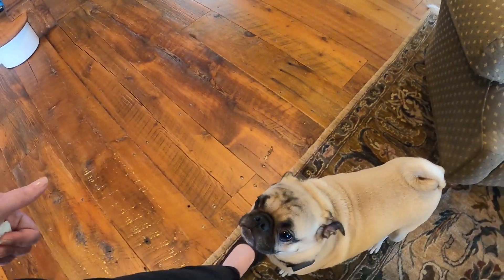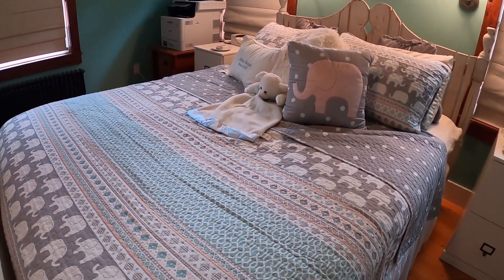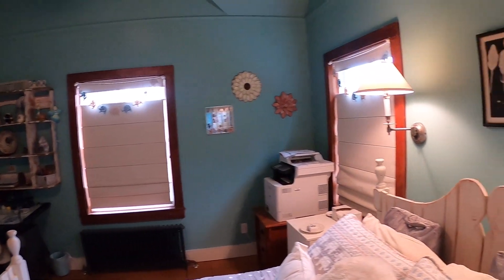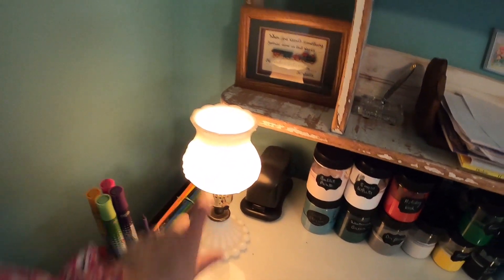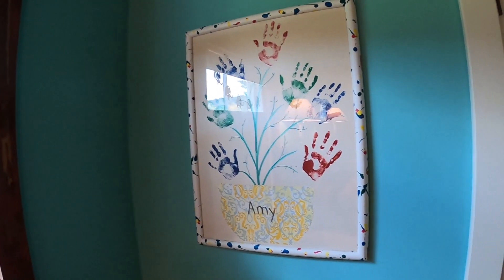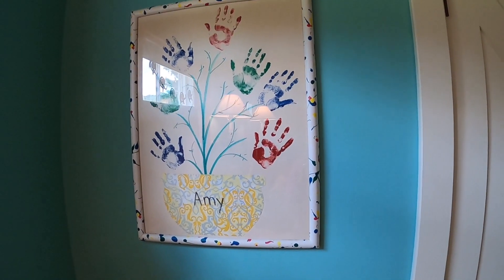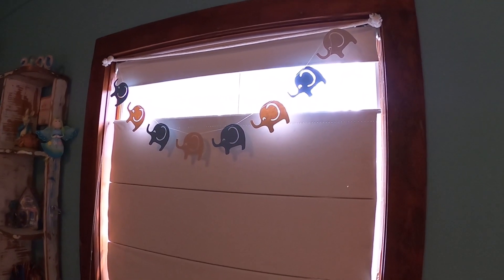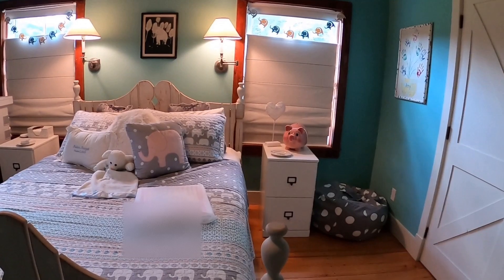Be My Guest@catskillmountainhomebody#hometour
Join me for a guest room tour. Plus, I finally finished my Cross Stitch Project!! WOO HOO!!🎉
Here is the guest room paint color: